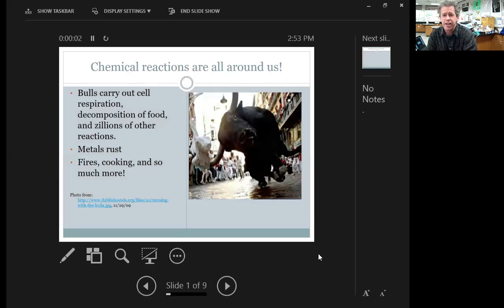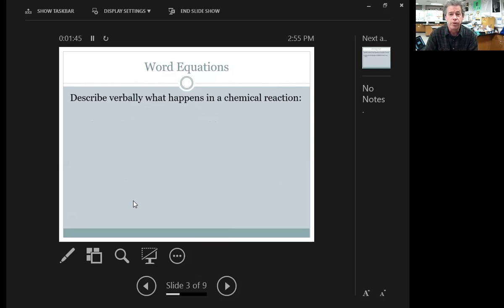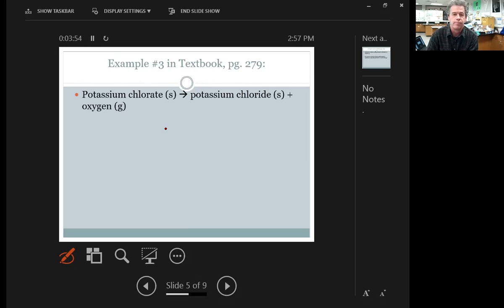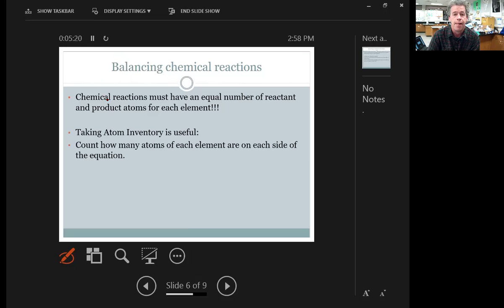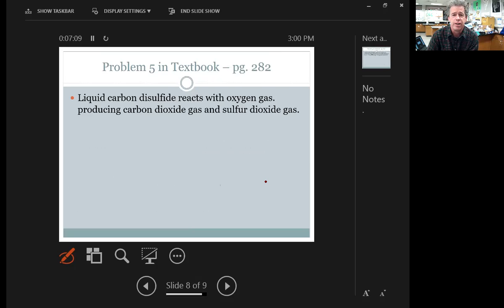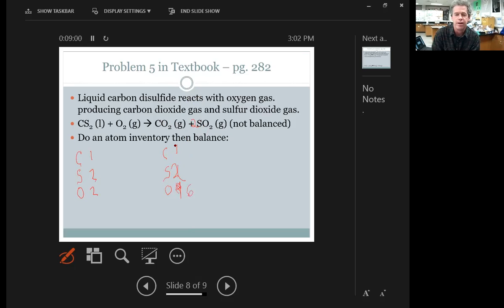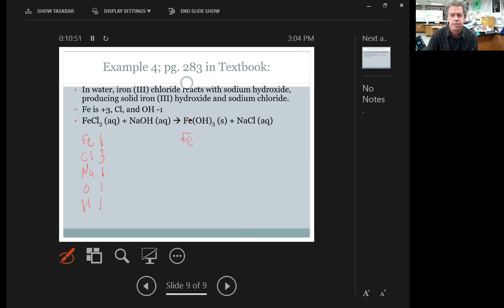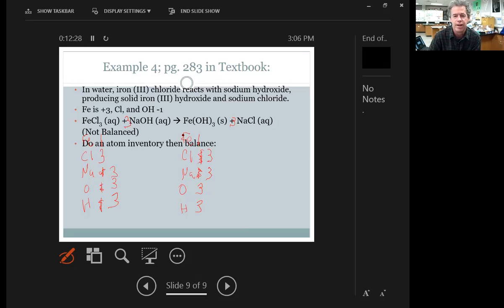Skeleton Chemical Reactions and Balancing Chemical Reactions